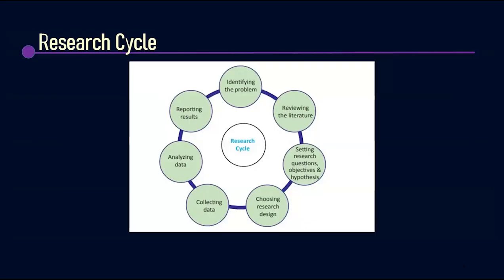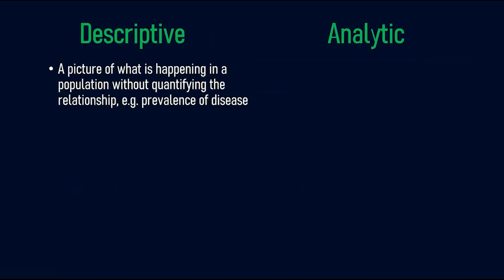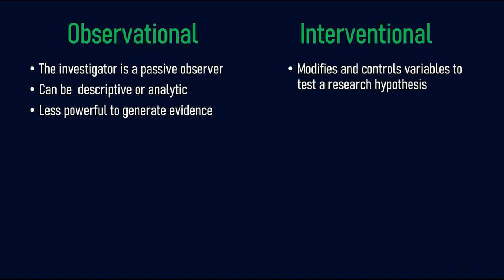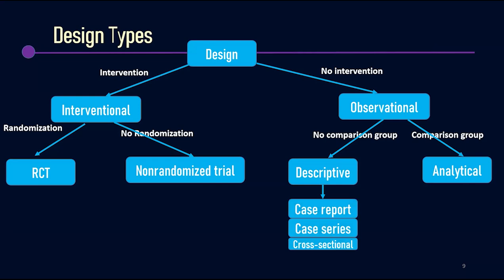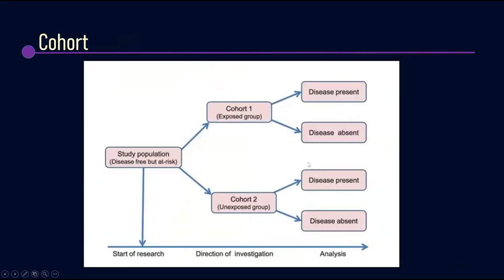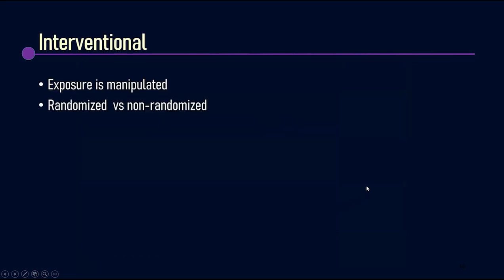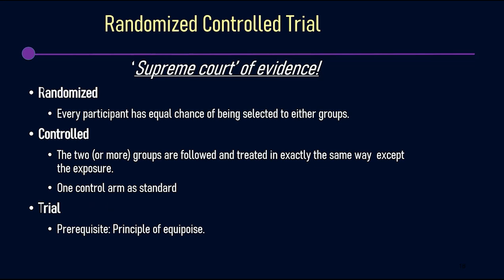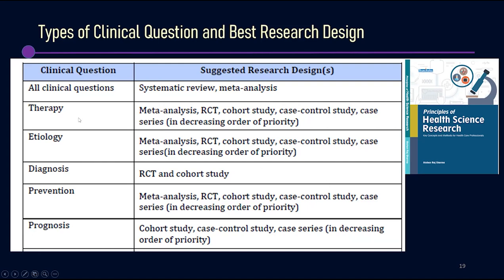Research Designs in Clinical Studies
In this video, learn about different times of research designs with their pros and cons. Also, information regarding the type of research questions and appropriate research design to best get the answer is described.